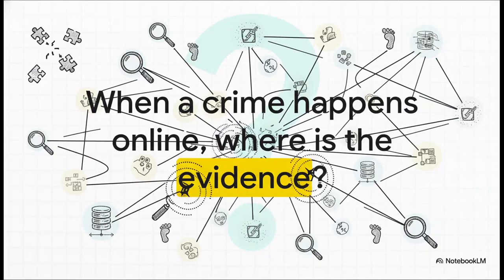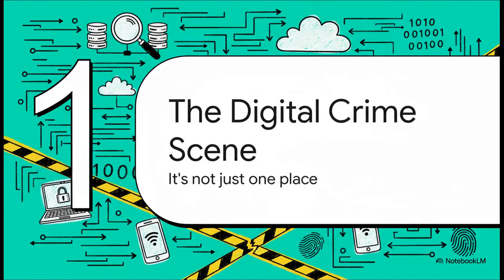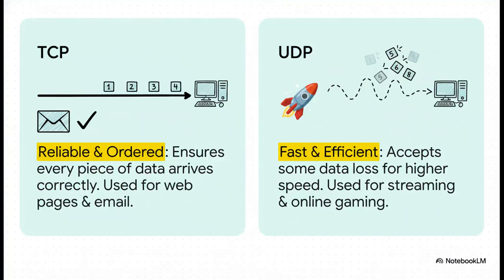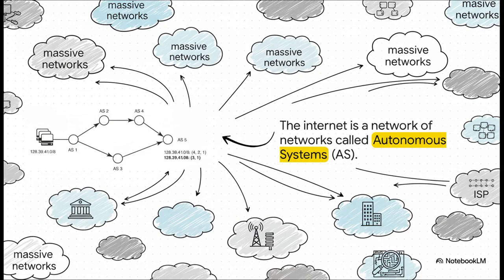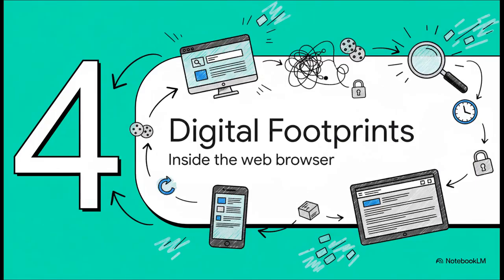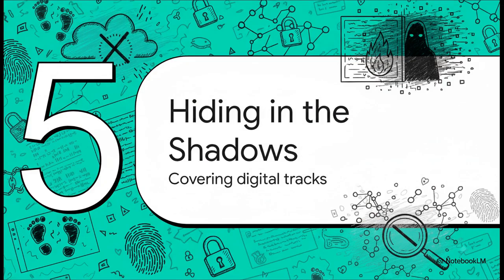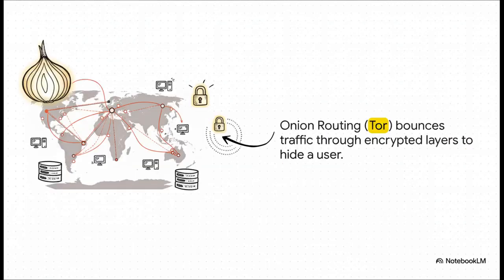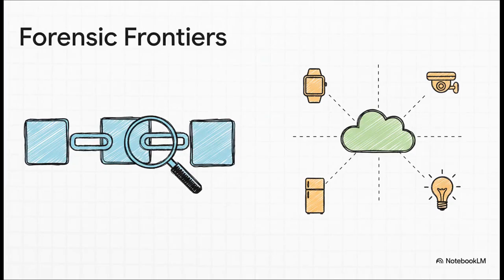IR157-The Hidden Trail